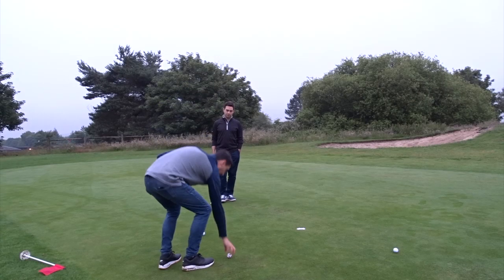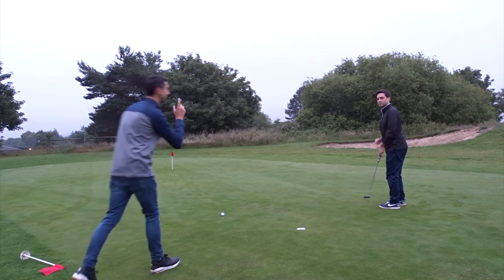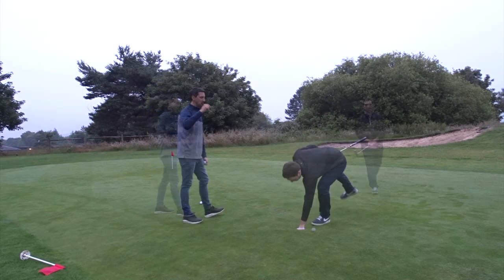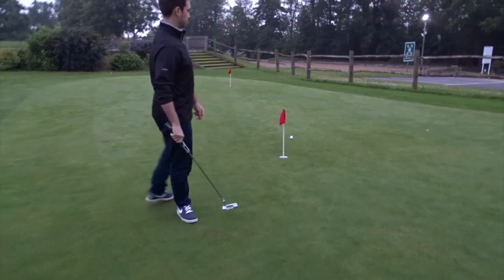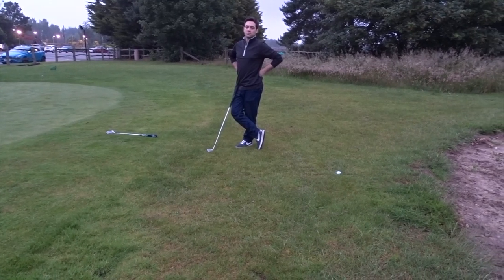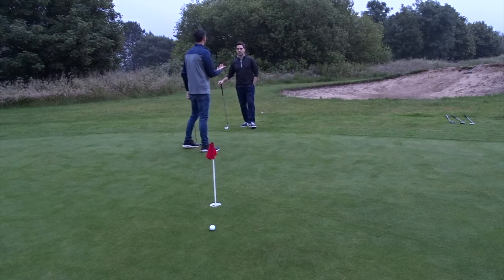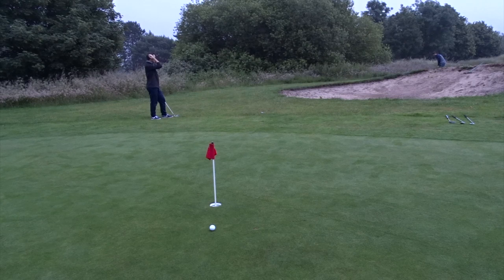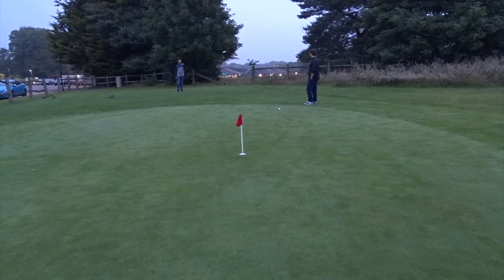Putting and Chipping made simple Nick part 3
It was clear that Nick's putting and chipping needed work. However with time constraints of modern life, Nick has little to no time to practice. So can Nick improve? Yes, because like most, Nick's been trying to play PGA Tour golf! This is real information for real golfers.